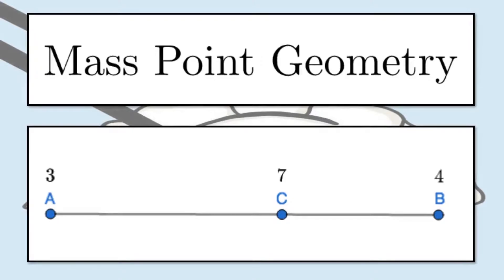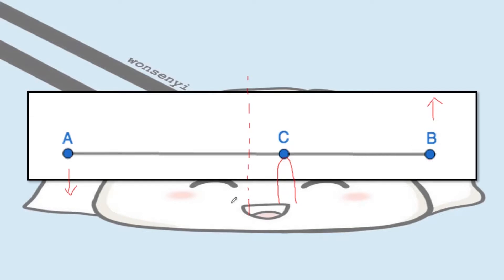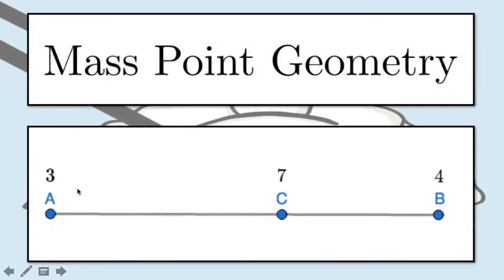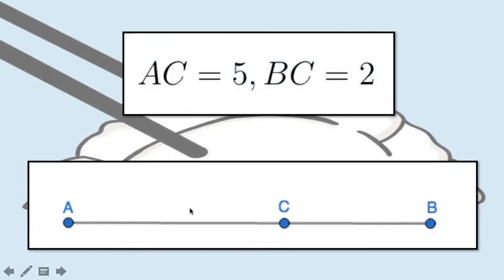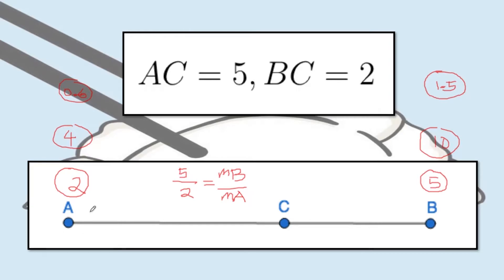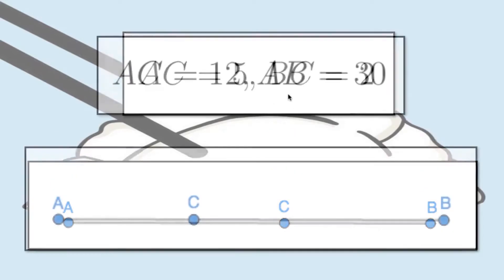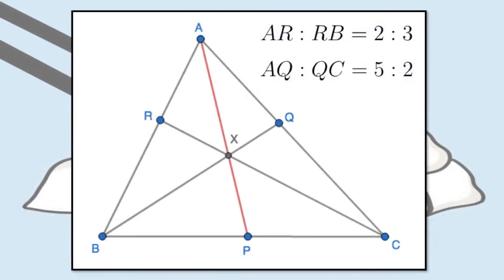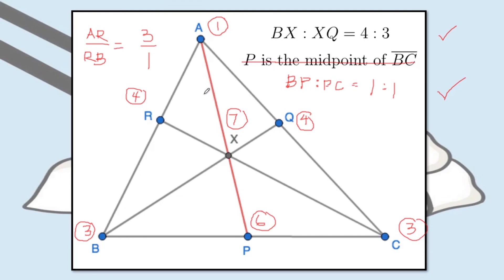[Dumplet Tutorial #1] Mass Point Geometry || Elementary Math / High School Math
Here is the first ever Dumplet Tutorial, on Mass Point Geometry!